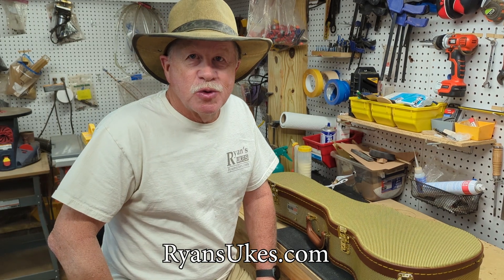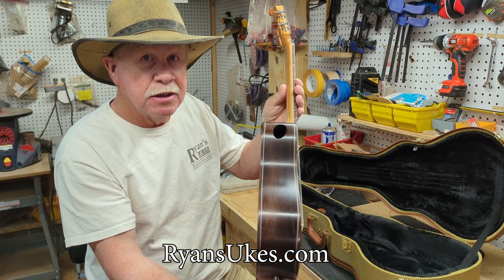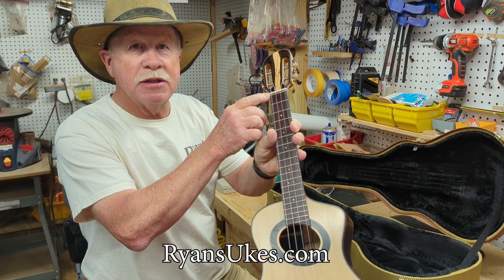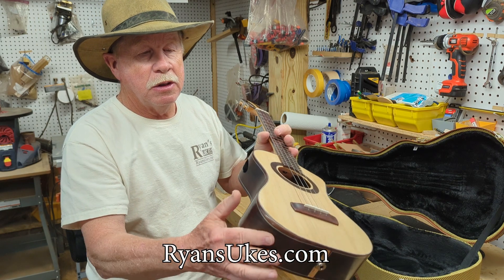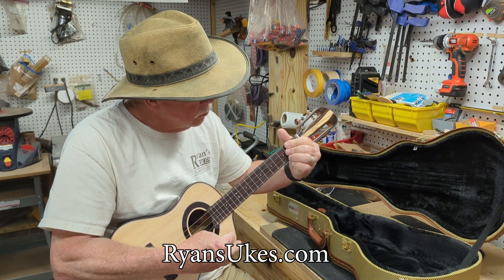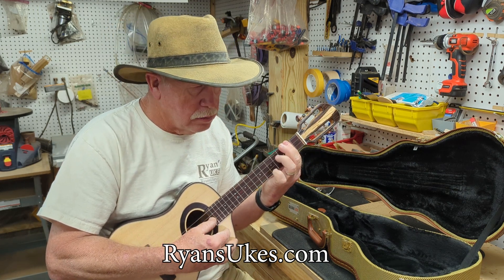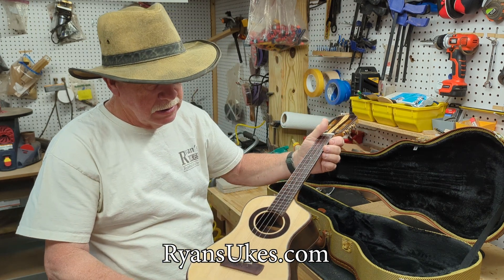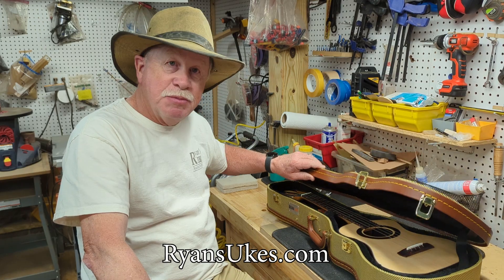Introducing a Brazilian Rosewood Tenor Uke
RyansUkes.com